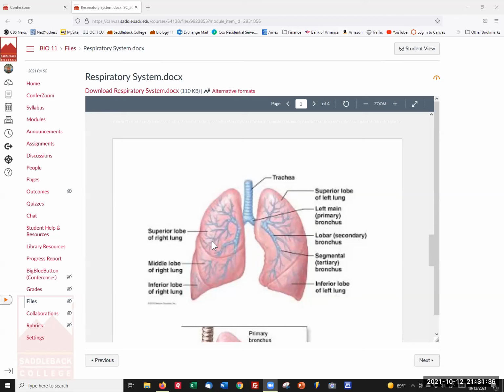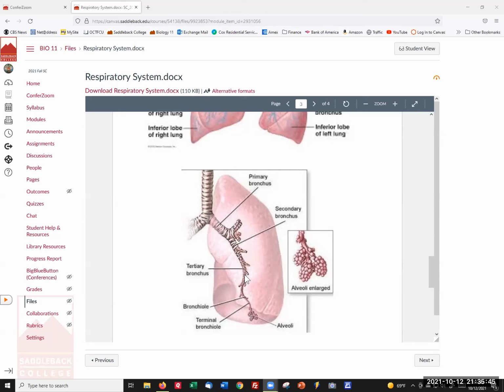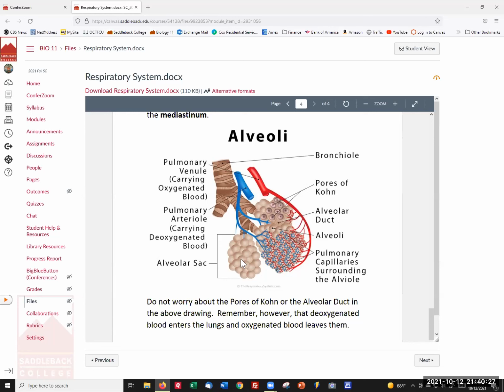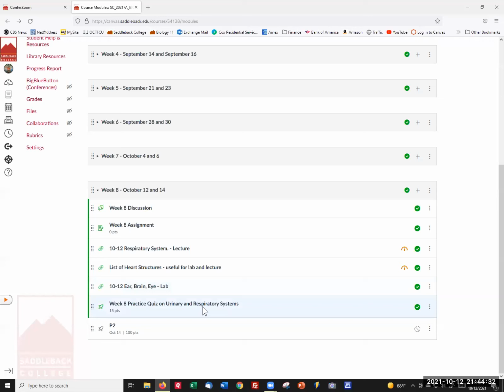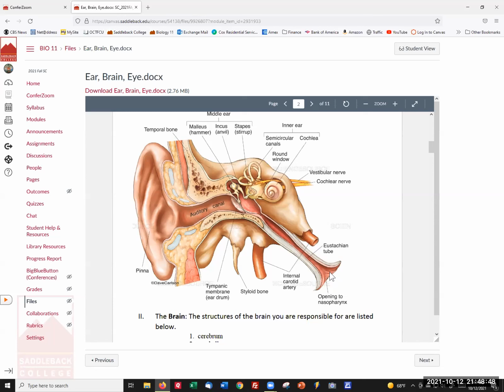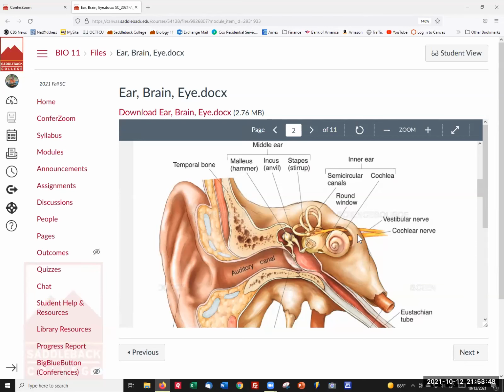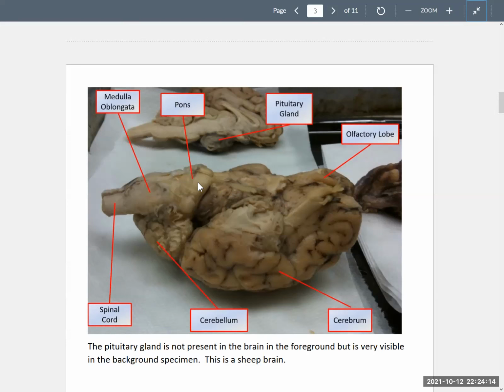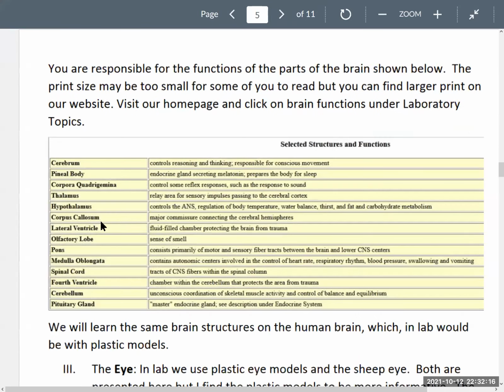GMT20211012 213113 Recording gallery 1600x1200